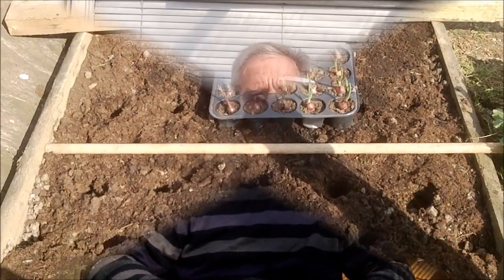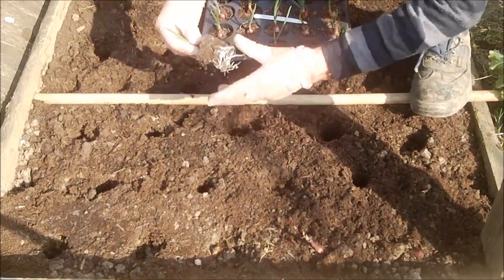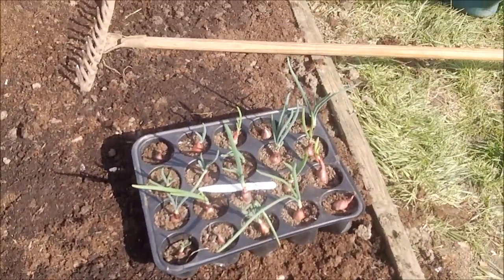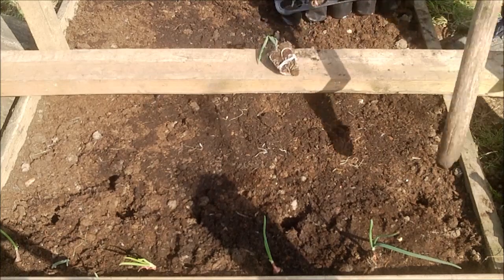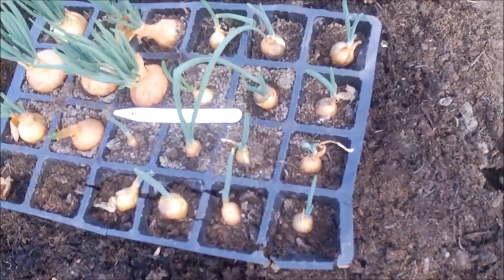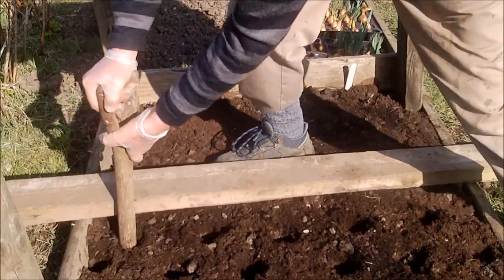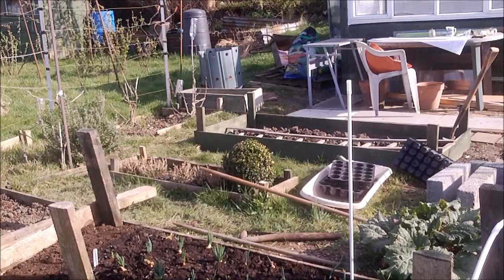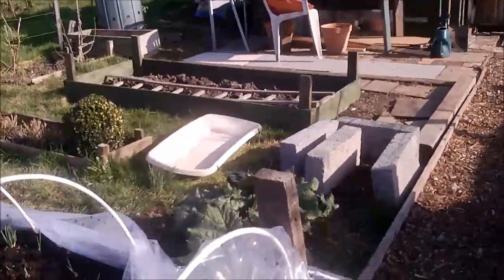My first Spring Day on the Plot 2015 ep1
Showing myself growing Red Baron red Onions, Golden gourmet  Shallots from the Greenhouse. Attempt to construct a mini poly tunnel was abandoned because of high wind.